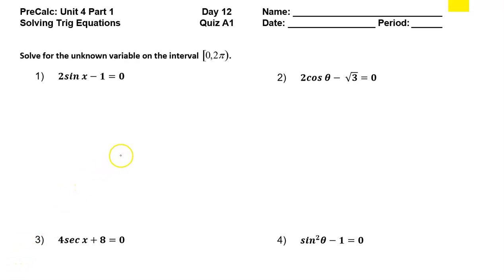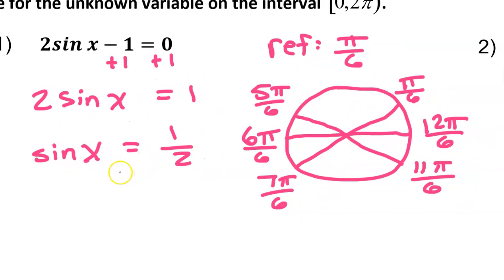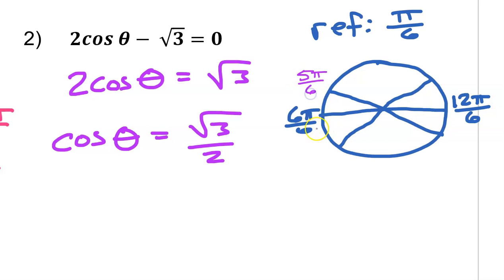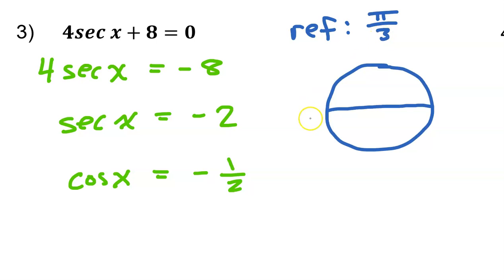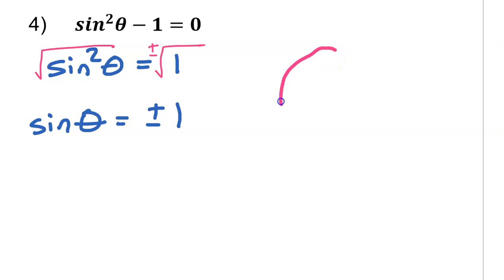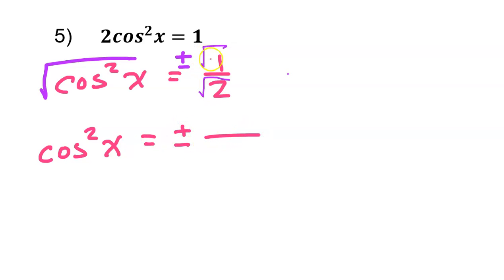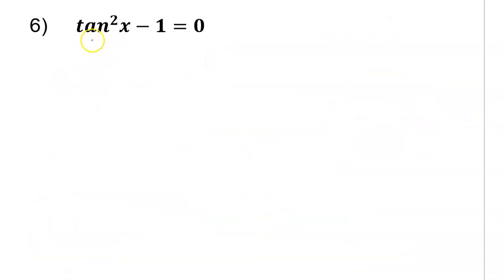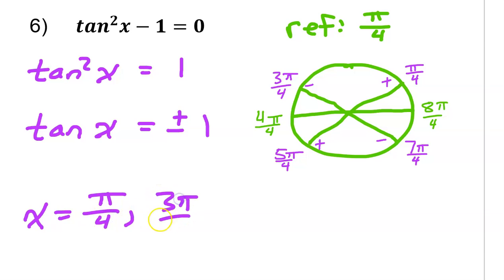Day 12 Quiz A1 (1 to 6) Solving Basic Trig Equations